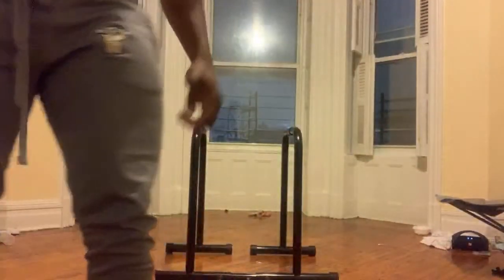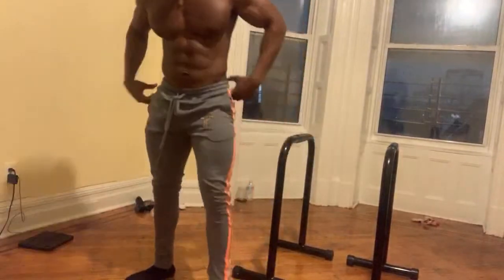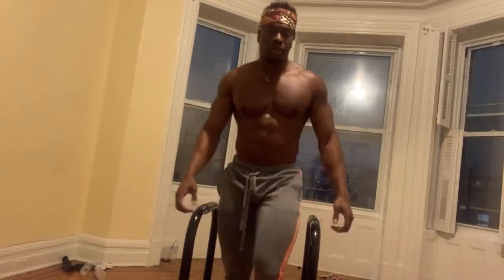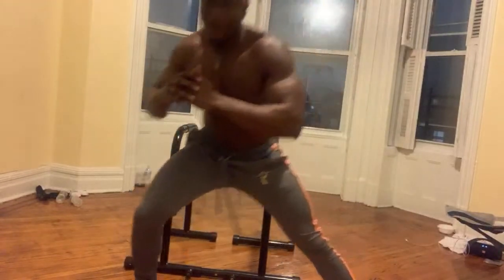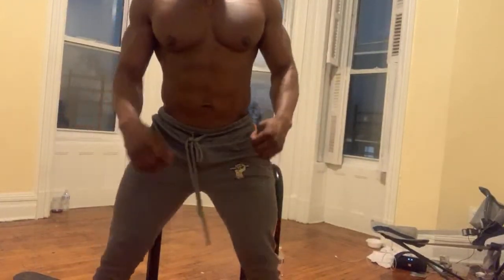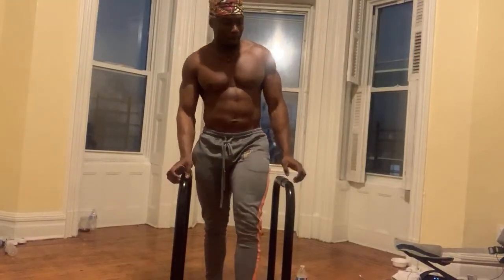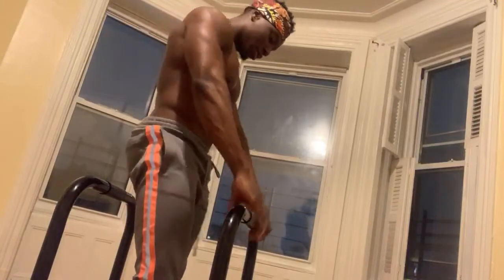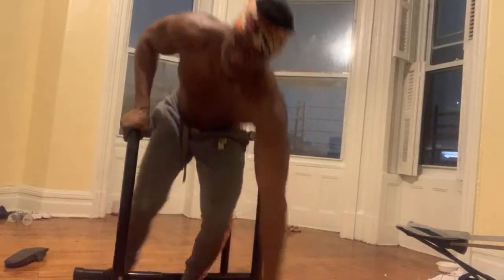Workout at Home for Men | Full Body Workout Circuit at Home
My name is Bam BAAM, I am the CEO of LetsDoSomePullups™️. I believe in a holistic approach to health that includes calisthenics, a Plant based diet, and free mind. I was raised in both Nigeria and Brooklyn and learn you don't need a gym membership to be fit. You don't need short cuts to reach your fitness goals the world is your gym. Hard work, motivation, and dedication is all you need. I've been training for 5 years without taking any supplements & steroids. I've have proved bodyweight training alone can help build a great physic. Representing the calisthenics community 100%.

What is calisthenics?

The gymnastic exercises to achieve bodily fitness and grace of movement.